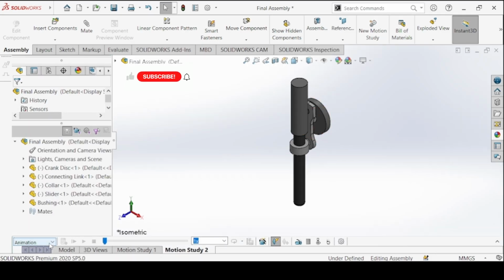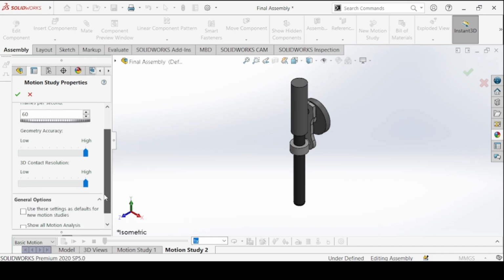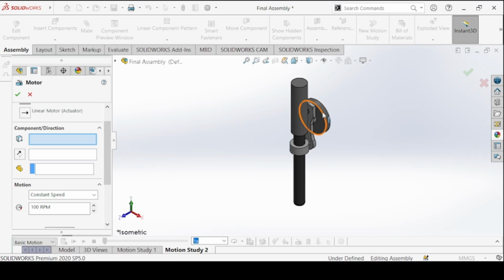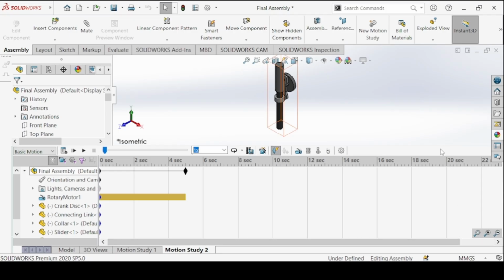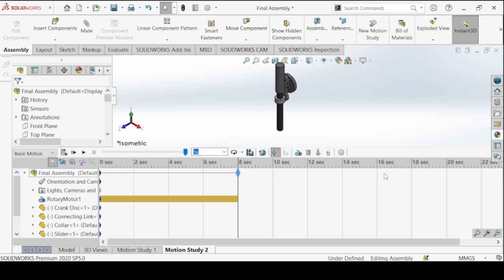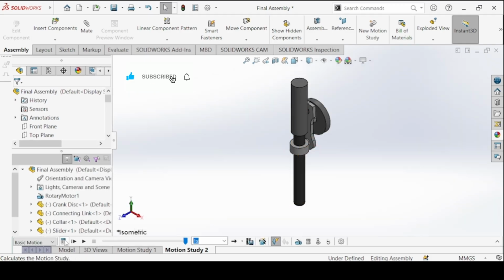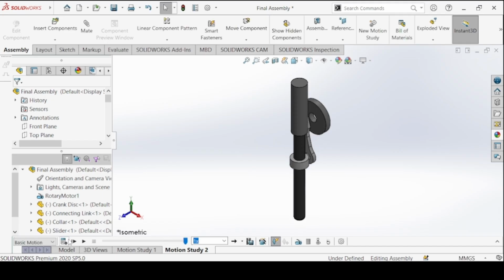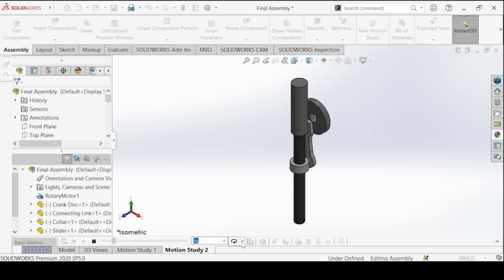Crank Slider Mechanism in SolidWorks | Part 3/3 - Motion Study & Animation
In Part 3 of this 3-part SolidWorks series, I bring the Crank Slider Mechanism to life with a Motion Study — adding a rotary motor to the crank disc and watching the connecting link drive the slider back and forth in real time!

What you'll learn:
✅ Setting up a Motion Study in SolidWorks
✅ Adding a Rotary Motor to the crank disc
✅ Setting motor speed and direction
✅ Observing how rotary motion converts to linear slider motion
✅ Running and playing back the mechanism animation
✅ Tips for smooth and accurate motion simulations